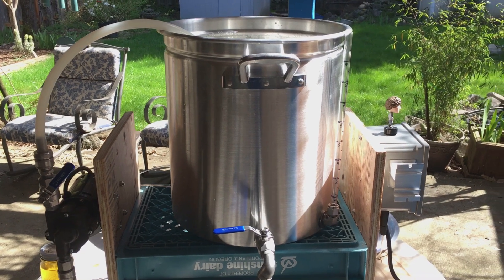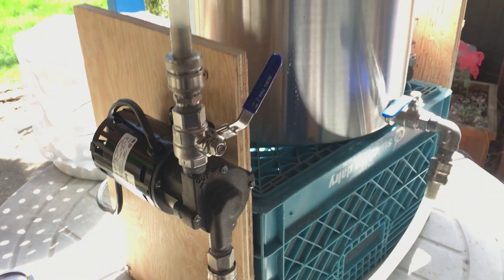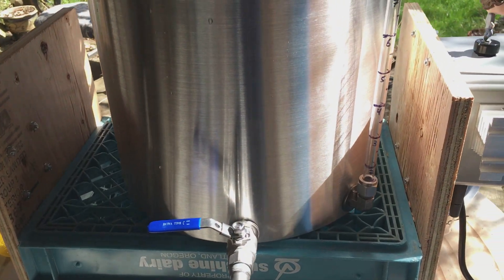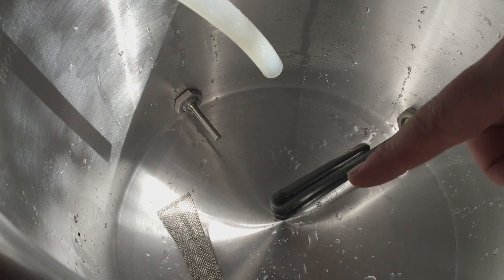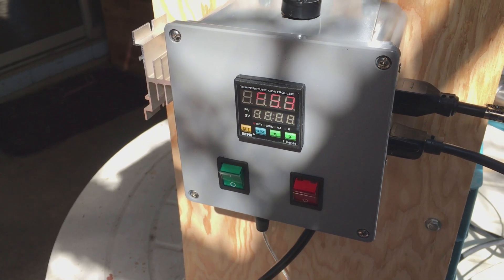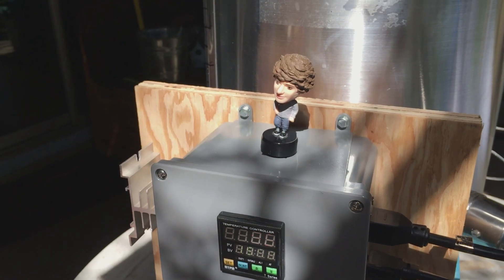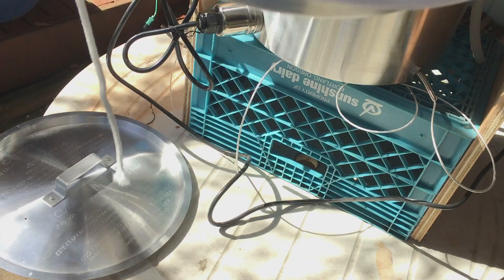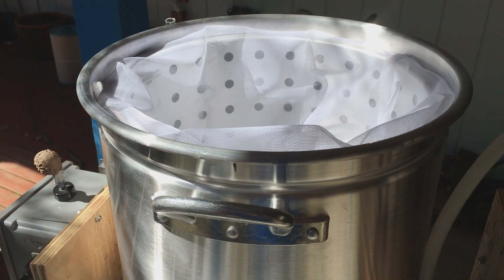5 Gallon EBIAB Build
My 5 gallon electric brew-in-a-bag system. 42 quart aluminum kettle, 1500 watt element controlled by SSR linked to a PID. March pump for circulation.

Gonna need to upgrade to a 2000 watt element for a better boil I think.